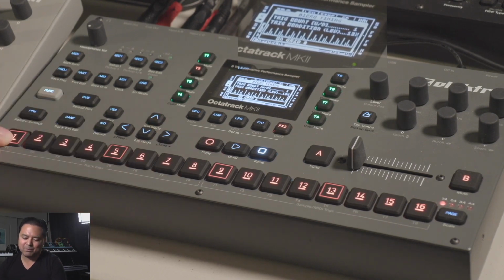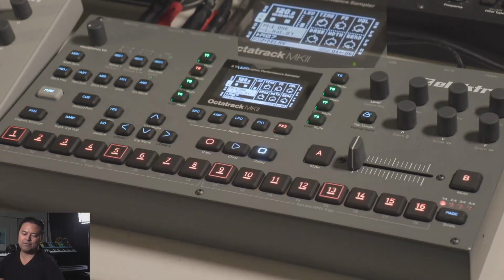Trig Conditions (Conditional Locks) on the Elektron Octatrack MK2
This video shows you how to use trig conditions, which are also known as conditional locks, on the Elektron Octatrack MKII. They are super useful for creating variation in your patterns as well as one of the most interesting things about the Octatrack.

Elektron Octatrack:

Moog Minitaur:

Elektron Analog Four MK2:

Analog Rytm:

Elgato Stream Deck:

Universal Audio Apollo x4:

Zoom H6:

Electro-Voice RE20:

**Camera Gear**

Canon XA50:

Canon G50:

GoPro Hero 10 Black:

Rode Shotgun Mic:

Rode GO Wireless:

RetiCam Tabletop Tripod:

NEW SINGLE '100 MILE WILDERNESS' OUT NOW!